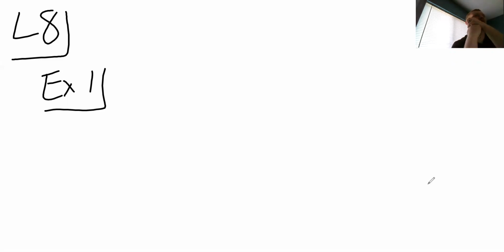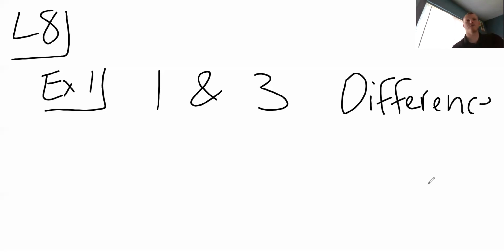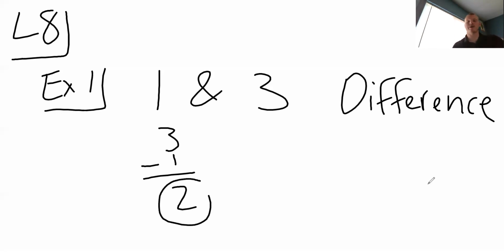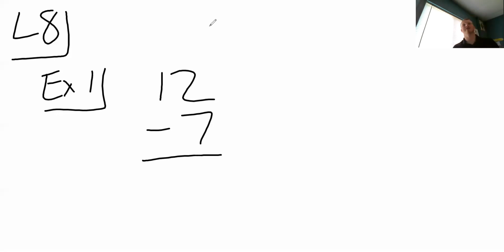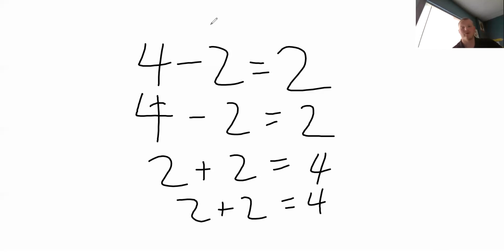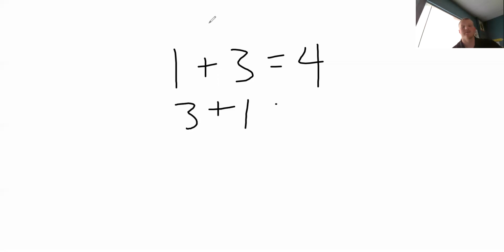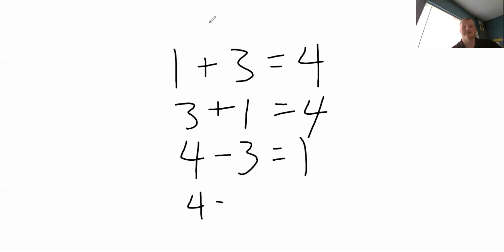Lesson 8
6/5 Saxon Math